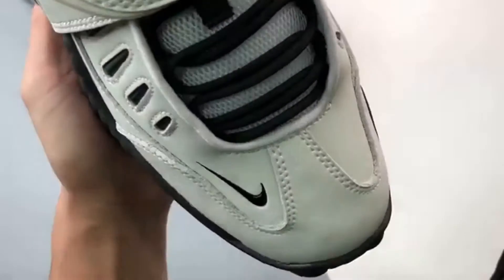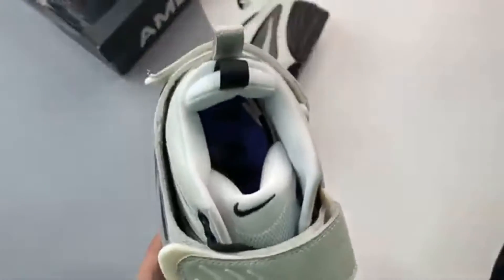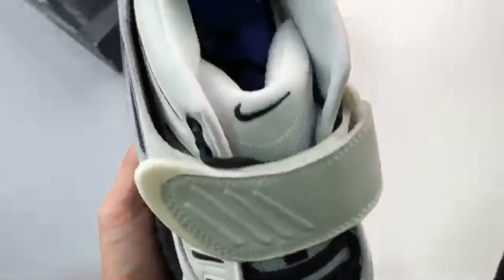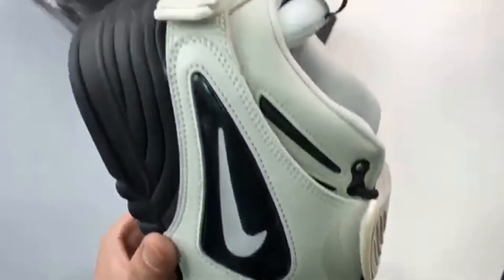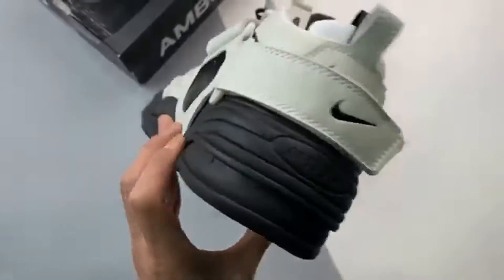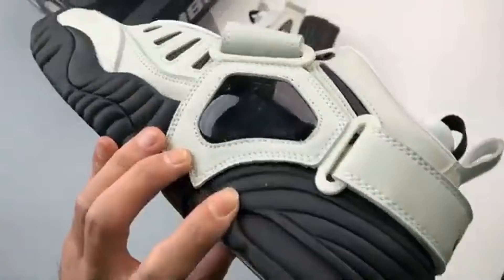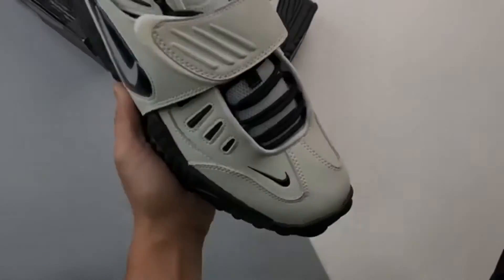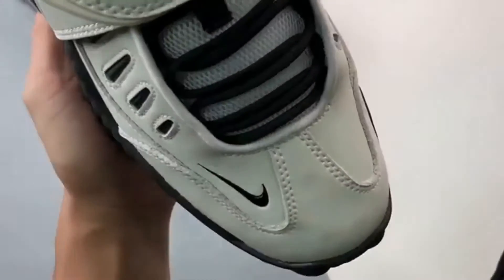[UNBOXING NOW] AMBUSH X Nike Air Adjust Force White Black DM8465-100 For Sale